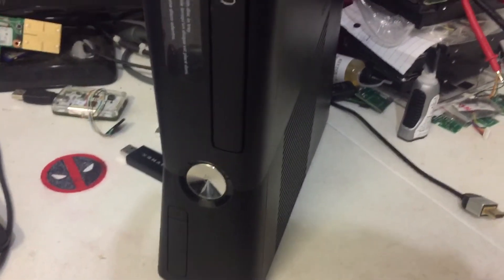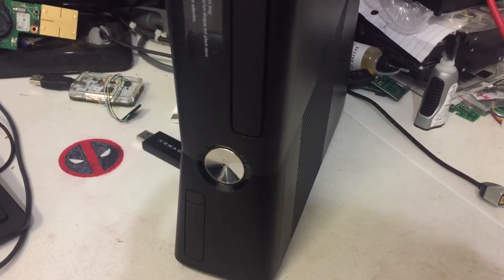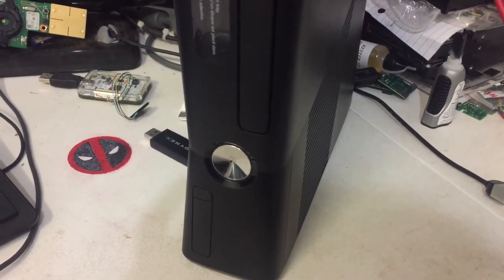RGH Slim - Hexarus *2017*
Rgh slim for Hexarus